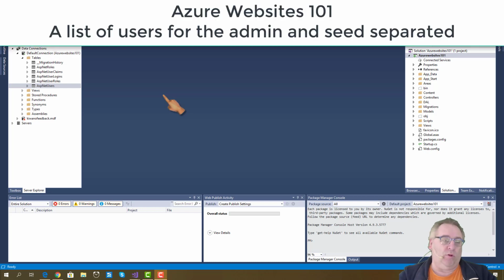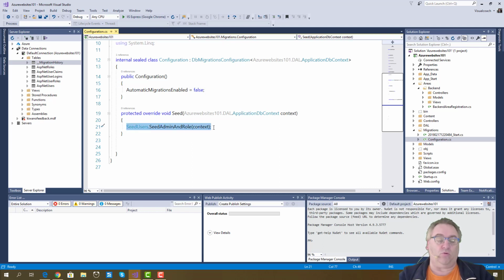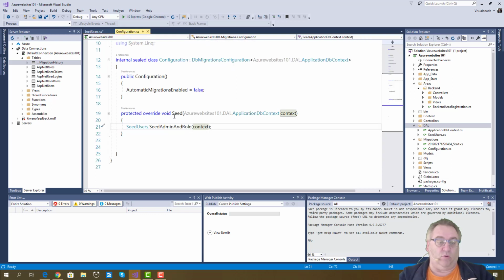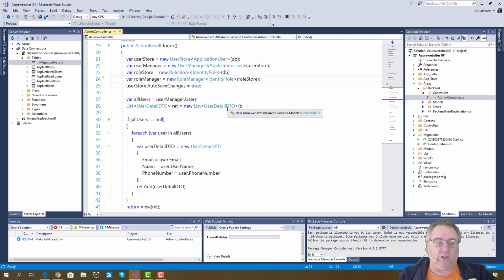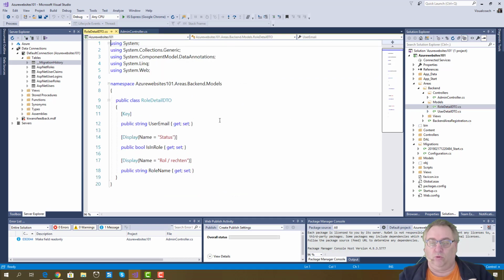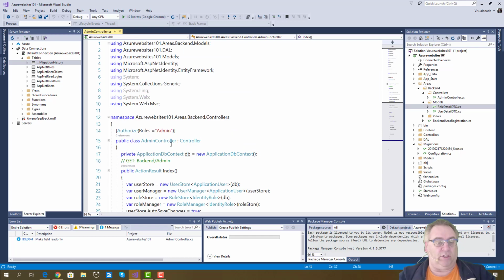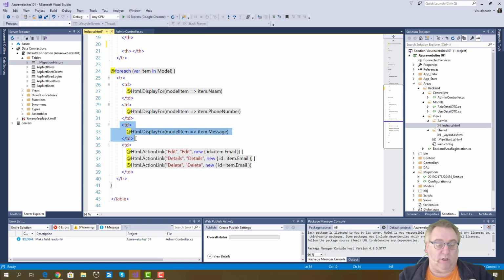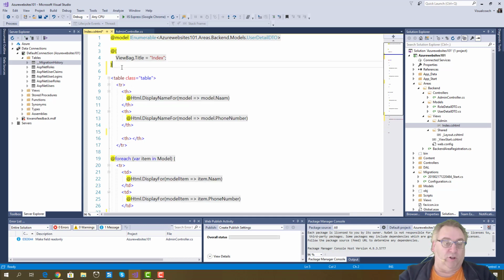a list of users in the admin area, static seed data - part 13 - azure websites 101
We have been filming and editing again...